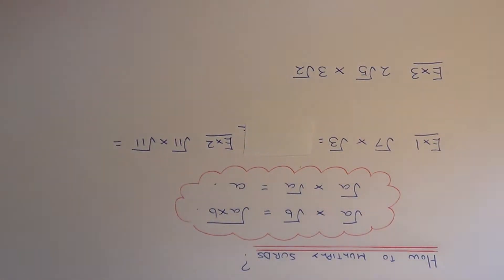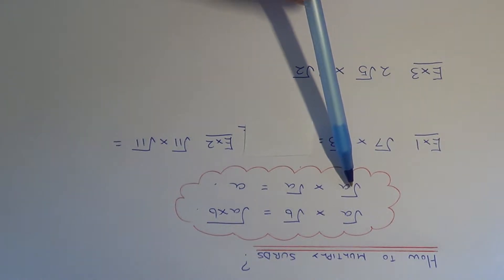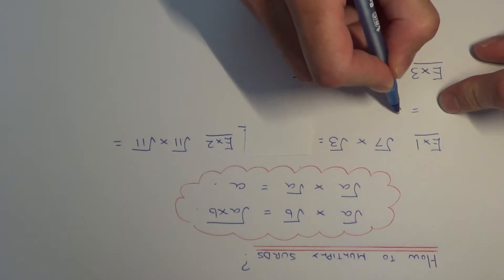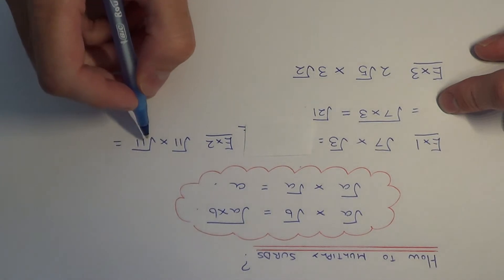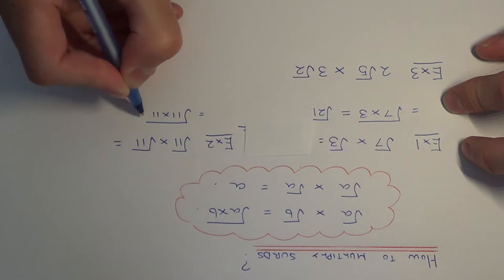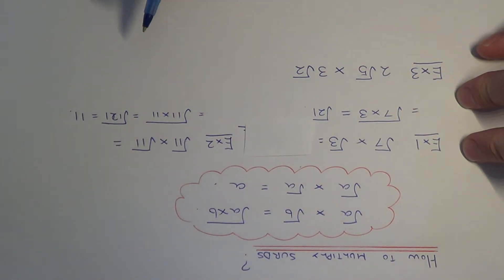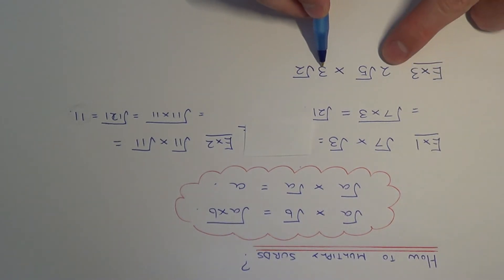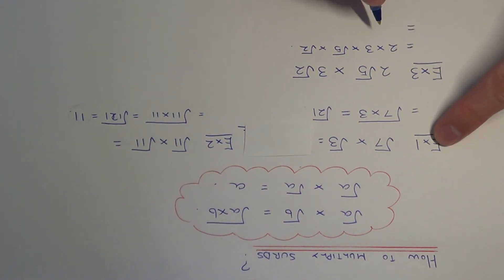How To Multiply A Surd By Another Surd (Surd Multiplication Rules).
This video will show you how to multiply two surds together. In example 1, root 7 multiplied by root 3 gives root 21. In example 2, root 11 multiplied by root 11 gives an answer of 11 (notice that you get a whole number when the numbers underneath the surds are the same).